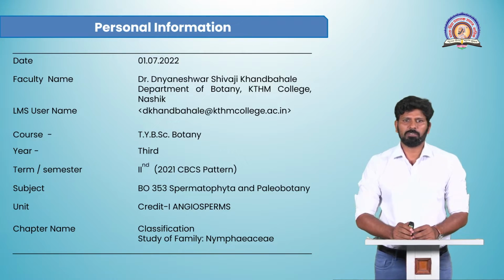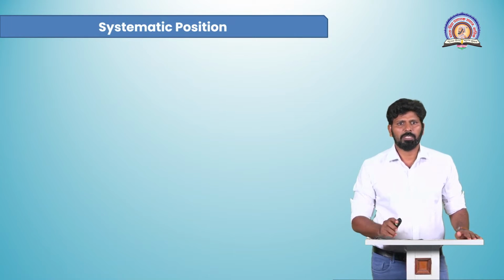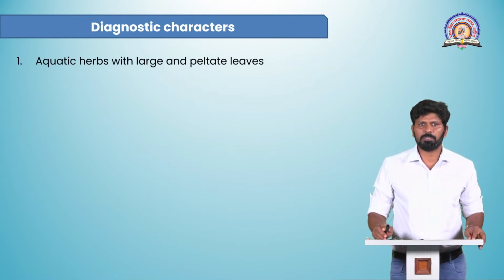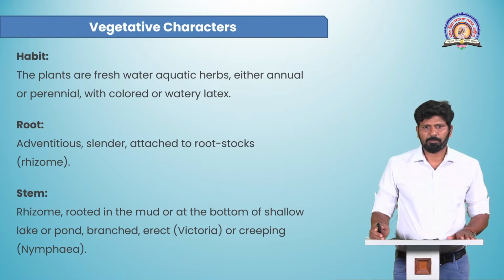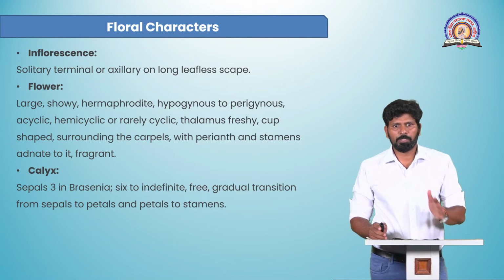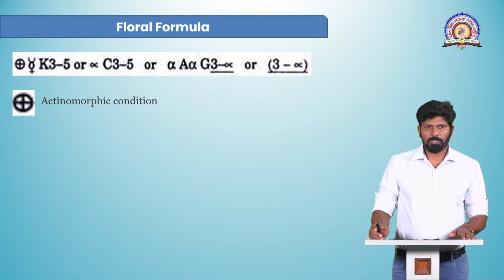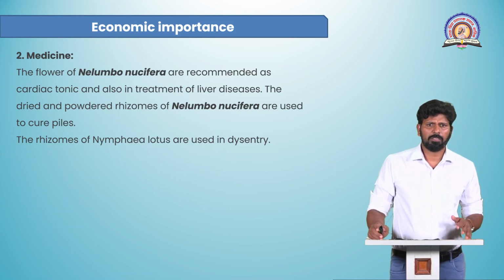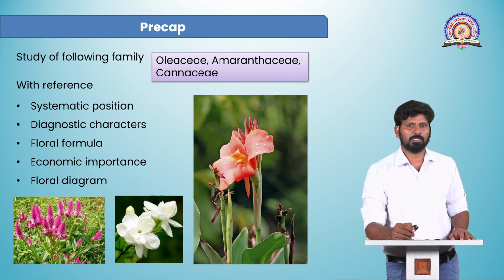Dnyaneshwar Khandbahale_Family: Nymphaeaceae_Lecture_01 07 2022_LMS Studio